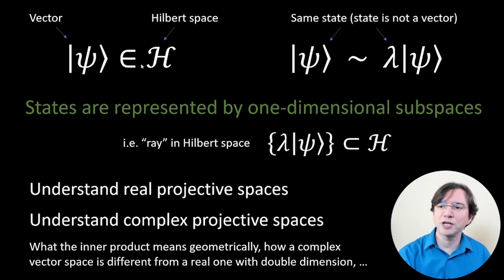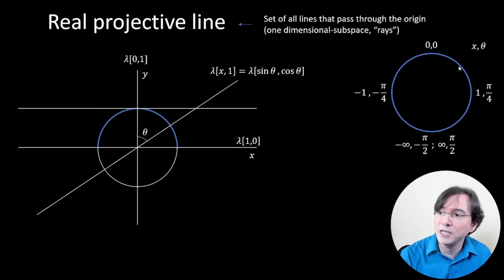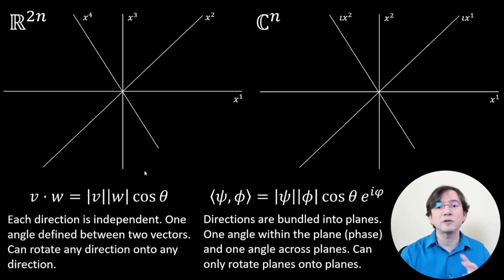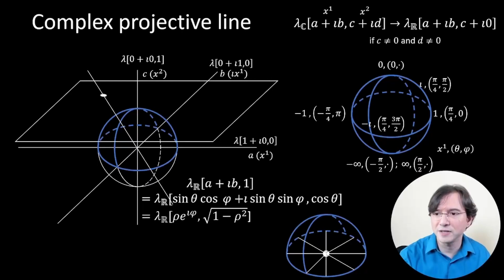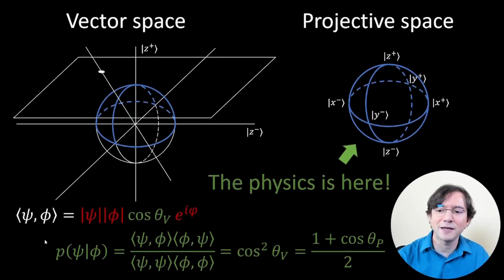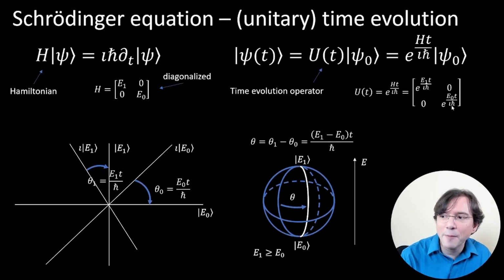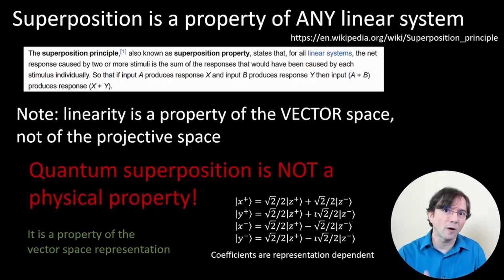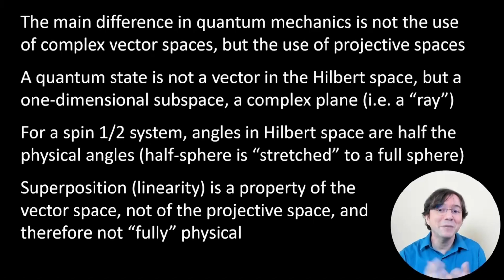Understanding vector spaces in quantum mechanics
In this video we will explore the geometry of quantum states. While these are usually represented by vectors in Hilbert spaces, the true space is the projective space (the space of the "rays", one-dimensional sub-spaces). We will also see what is the difference between a complex vector space and a real vector space with double dimensions.

Intro (0:00)
States are "rays" (1:11)
Real projective line (3:08)
Real projective plane (8:44)
Real vs Complex vector spaces (13:20)
Complex projective line (18:40)
Bloch sphere (23:40)
Superposition (29:35)
Time evolution (32:06)
Physicality of superposition (38:16)
Conclusion (45:00)